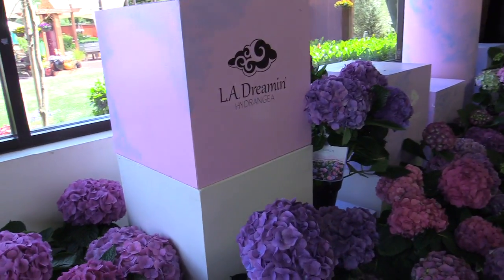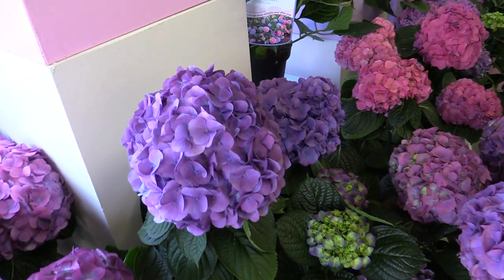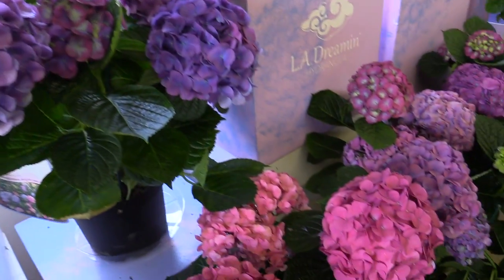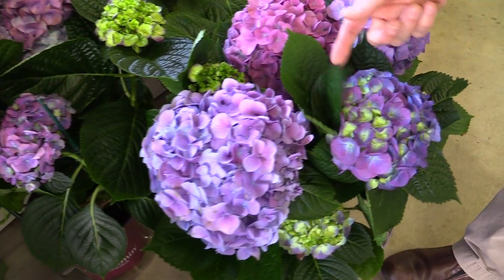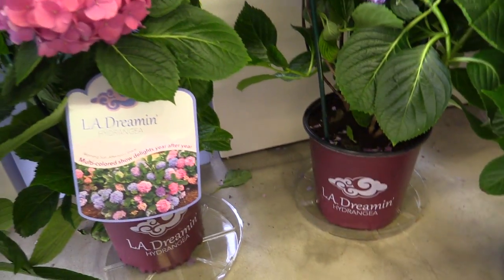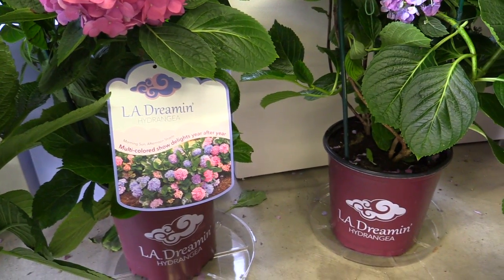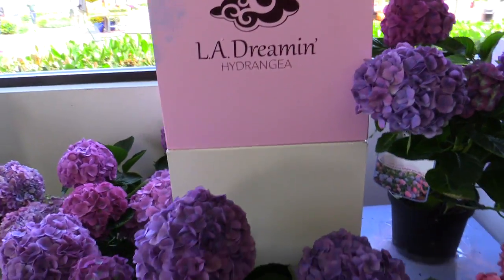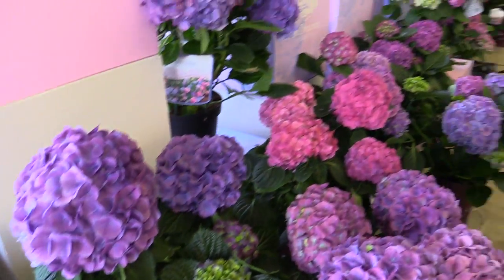2014 Spring Trials: Ball Ornamentals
A new multi-hued hydrangea from Ball Ornamentals shows its true colors without aluminum sulfate applications.